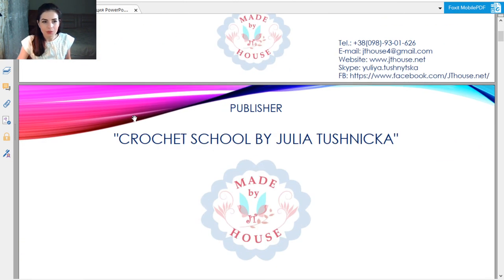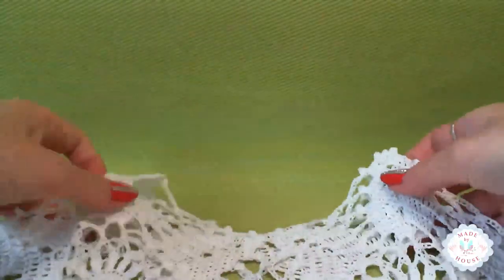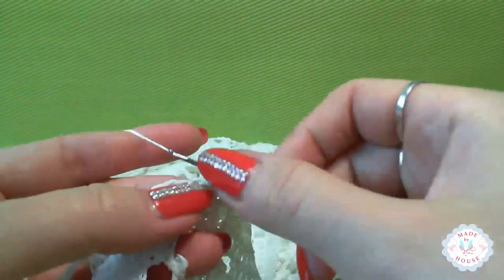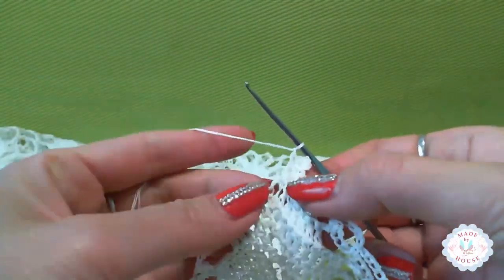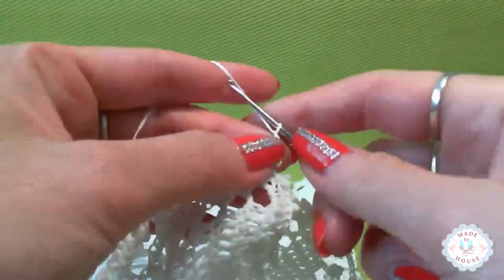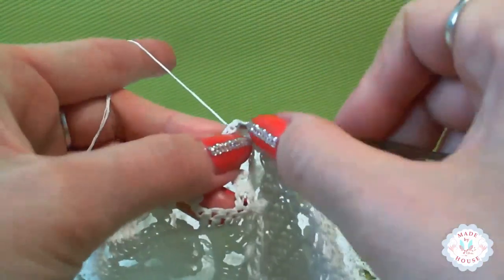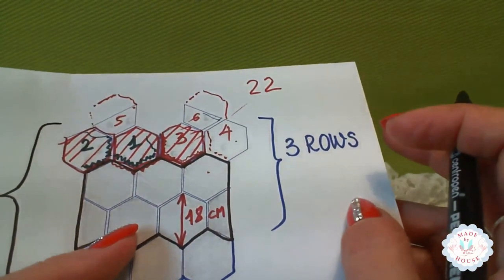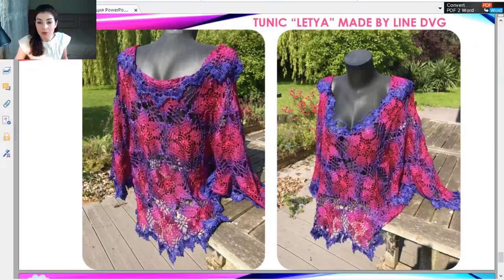How to crochet tunic "LETYA" with the best yarn for summer. Part #3. How to crochet tunic - tutorial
- FREE Crochet patterns GROUP on FB

This is the third lesson on how to crochet tunic "Letya" for summer.
This crochet tunic has a free cut. Oversize style is suitable for a wide range of sizes. I made this crochet tunic from a wonderful yarn that is perfect for the hot season. This is a crochet tutorial for beginners. I made detailed crochet patterns and explained how to crochet tunic in video tutorials. You will see how to crochet tunic from 100% Italian viscose yarn.

- JThouse School: find out about all crochet courses created by JThouse Crochet Scchool at our main site

Time codes:
00:00 - beginning of lesson #3, consideration of the lesson topic
02:47 - explaining how to make the upper part of the summer tunic "Letya". Consider the scheme of connection of hexagonal motifs
04:56 - making joinings between motifs and creating the upper part of the summer tunic "Letya"
38:56 - about the FREE crochet patterns GROUP on Facebook
41:32 - showing fantastic result, namely summer tunic "Letya" created by my friend Line from France.
43:28 - final words about the third lesson about making a crochet tunic "Letya"